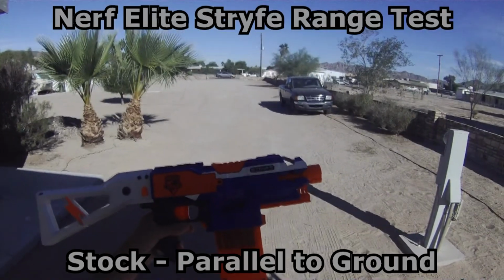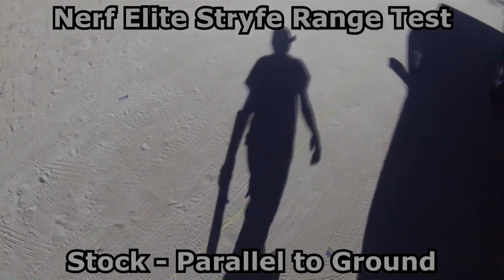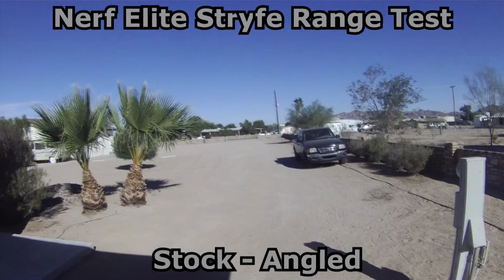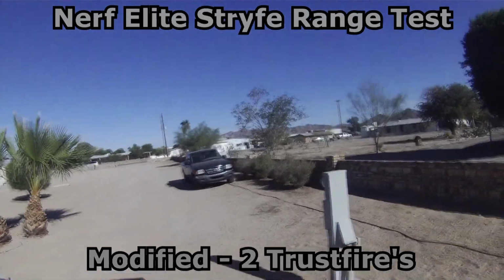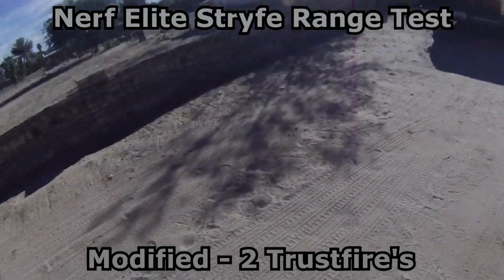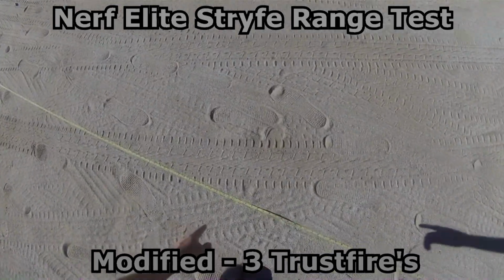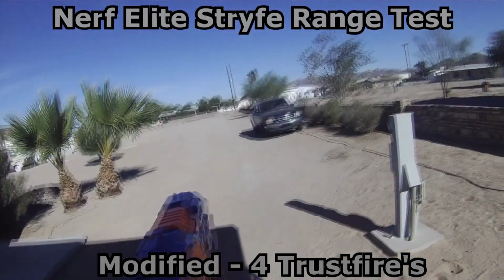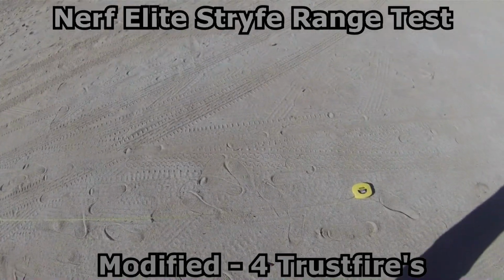~Range Test~ Nerf N-Strike Elite Stryfe Stock & Modified Range Test's ~Range Test~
These are the Range Test for the Nerf Elite Stryfe!